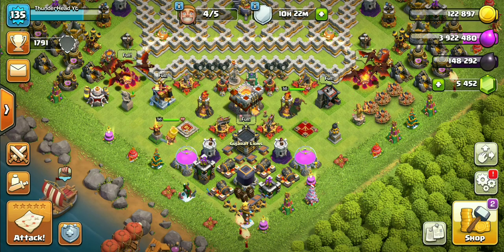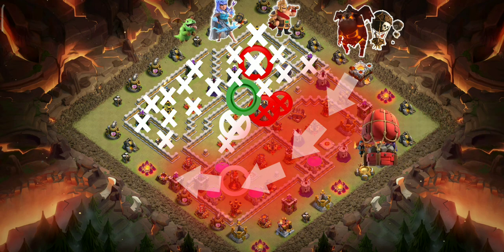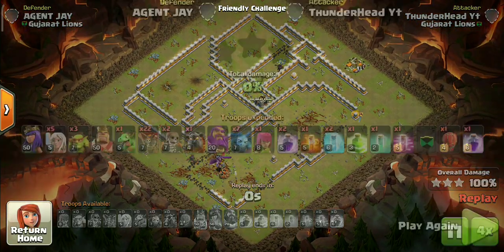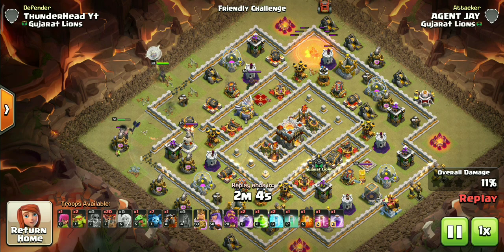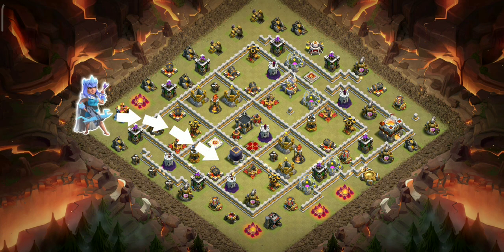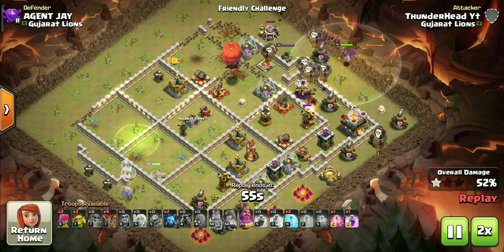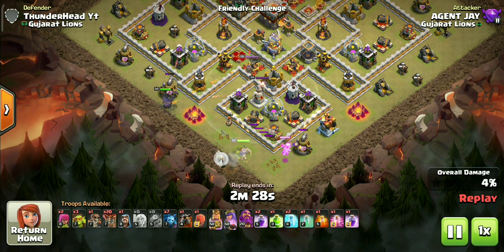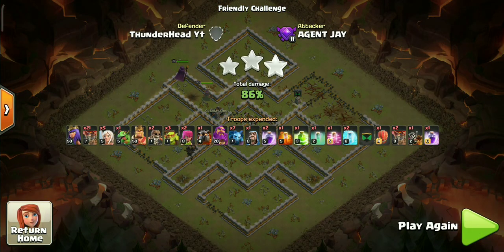Master Th11 Queen Charge Lavaloon: The Ultimate Attack Strategy Guide for Clash of Clans in 2024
Unlock the Secrets of Th11 Queen Charge Lavaloon: Your Ultimate Guide to Dominating Clash of Clans!

Are you ready to take your Clash of Clans gameplay to the next level? The Th11 Queen Charge Lavaloon strategy is more than just a tactic; it's a powerful approach that can make you a formidable presence in clan wars. Whether you're a beginner just starting or a seasoned player looking to refine your skills, this comprehensive guide covers everything you need to know about executing the perfect Queen Charge and efficiently deploying your Lavaloon army.

🔷  Why Choose the Th11 Queen Charge Lavaloon Strategy?
The Queen Charge Lavaloon combination stands out in Clash of Clans for several reasons:
- Versatility: Adaptable to various base designs, this strategy can tackle a wide range of challenges.
- High Success Rate: Players who master this technique often see a marked increase in their war win percentage, leading to successful clan rankings.
- Strategic Depth: This technique requires both troop placement and timing, making it a thrilling challenge for players across all skill levels.

🔷  What You'll Learn in This Video:
1. Troop Composition: Get insights into the ideal troop combination for a successful Queen Charge Lavaloon attack, including heroes, spells, and the perfect ratio for best results.
2. Base Identification: Learn the crucial art of selecting the best bases to attack to maximize your advantage and ensure a higher rate of success.
3. Step-by-Step Execution: Follow us as we demonstrate each attack, pinpointing key moments for deploying your troops to maximize their impact.
4. Pro Tips & Tricks: Arm yourself with insider knowledge on common mistakes, effective troop deployments, and the best practices to achieve war success.

🔷  Video Breakdown:
- 0:00 Overview & Troop Composition: Understand the fundamental troop setup to maximize your efficiency and prepare for battle.
- 0:55 Attack 1 - Double Multi Inferno Th11 War Base: Discover strategies specialized for challenging inferno setups and how to overcome them efficiently.
- 3:35 Attack 2 - Th11 Ring Base Approach: Master tactics that work exceptionally against ring bases.
- 6:27 Attack 3 - Queen Charge on Box Base: Learn best practices for effectively handling clustered base designs that often stump players.
- 9:06 Attack 4 - Compact Base Lavaloon Tutorial: Navigate through tighter base layouts with confidence using our tried-and-true strategies.

🔷  Join the Thunderhead Gaming Community!

🔷  Conclusion and Call to Action:
Ready to dominate the battles? For even more engaging Clash of Clans content, don’t forget to explore our playlists as we forge a path to victory together!